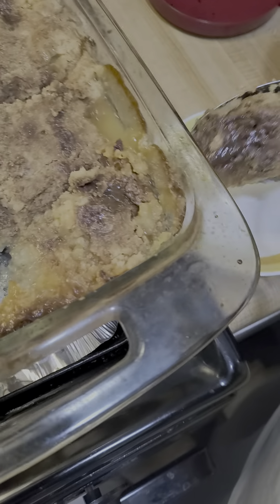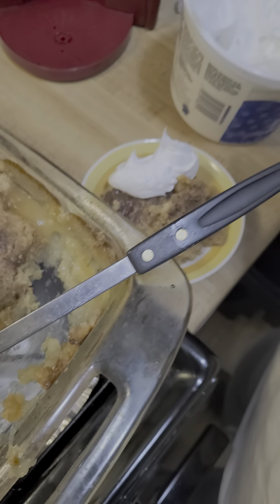Part 2: Pineapple Dump Cake!